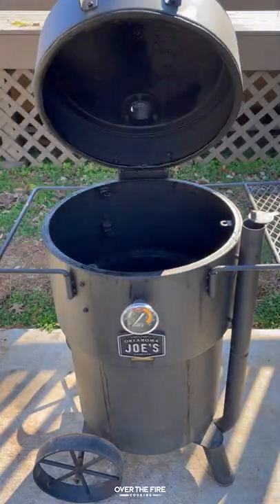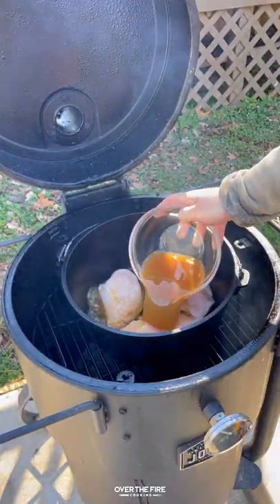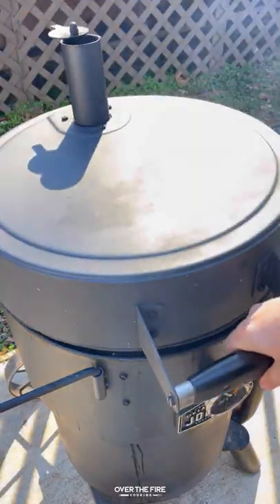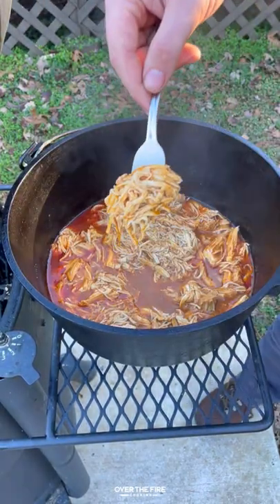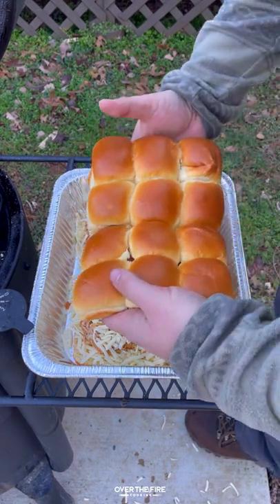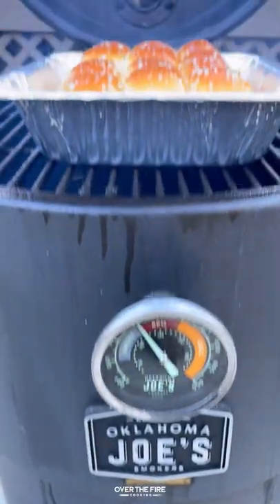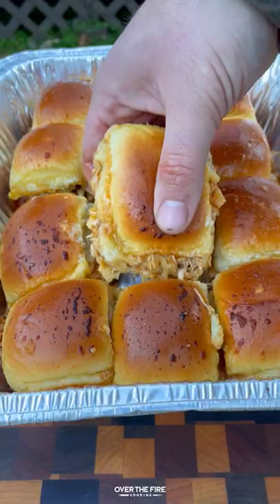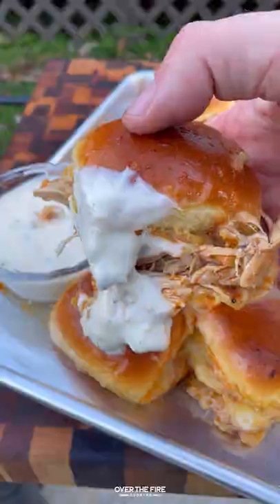Cheesy Buffalo Chicken Sliders | Over The Fire Cooking by Derek Wolf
Cheesy Buffalo Chicken Sliders are a backyard tradition! 🧀🍗🌶🍞🍻

Between the Super Bowl coming up or just wishing for warmer weather, these Cheesy Buffalo Chicken Sliders are a winner. Cooked on my @oklahomajoes Bronco Drum Smoker, they are tangy, spicy, cheesy and super delicious. Plus, they are really easy to make! Find the whole recipe on my blog linked below. 🍻👍